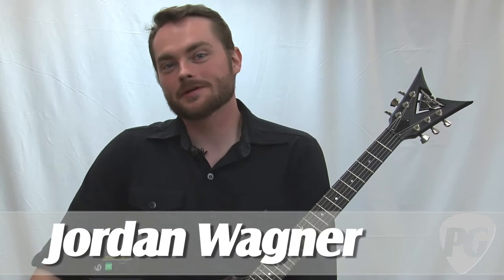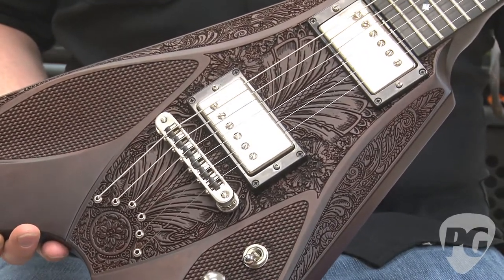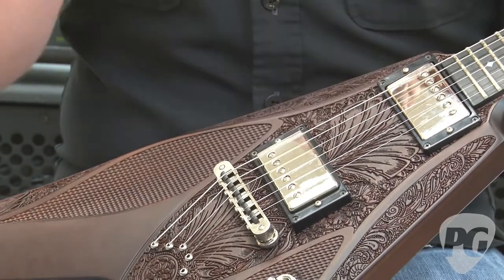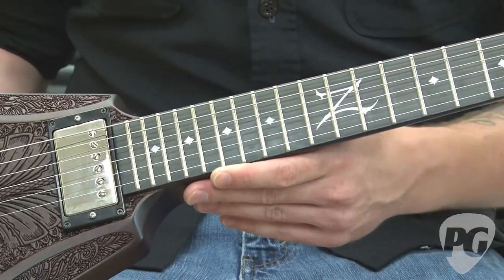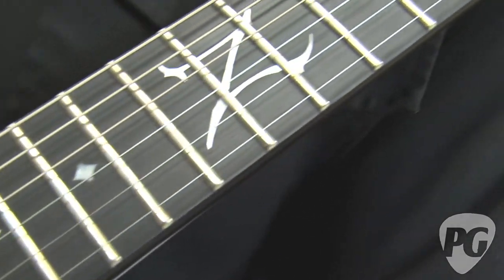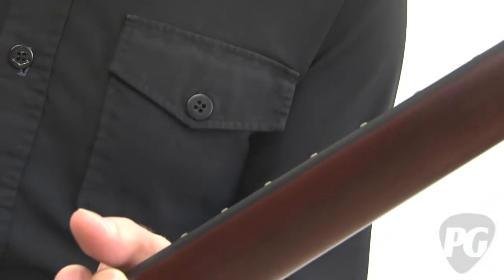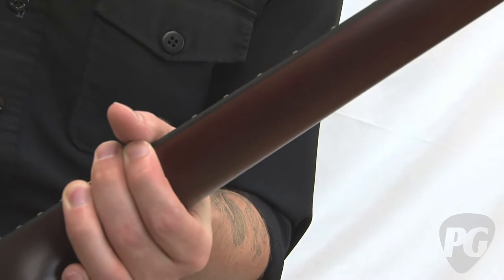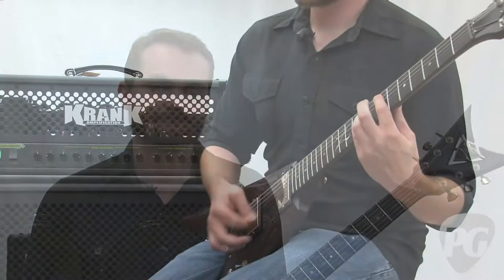Video Review - DBZ Guitars Peacemaker Cavallo V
PG's Jordan Wagner walks us through his latest review--DBZ Guitars Peacemaker Cavallo V. The 24 3/4" scale Peacemaker features a mahogany slab body and maple top that features precision cut designs harking back to the leatherwork of the Old West and spooky art of H.R. Geiger. It has a 12" radius mahogany neck capped with a ebony fingerboard, and is loaded with PAF-style pickups.

For more Video Reviews or to view Premier Guitar's completely FREE digital edition magazine,